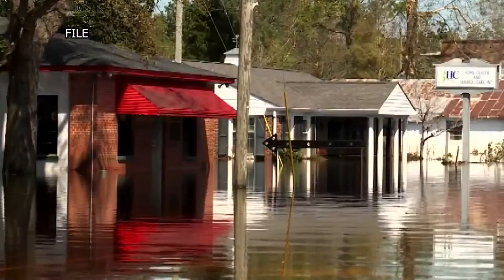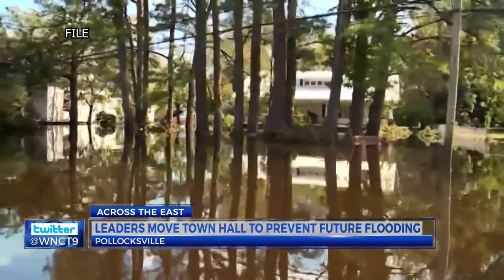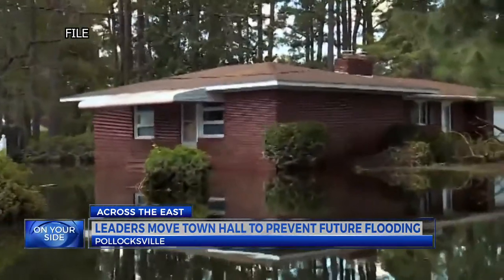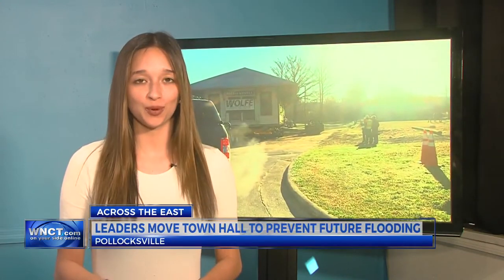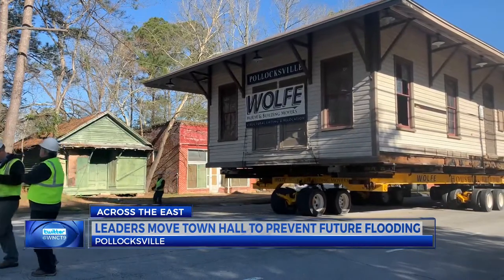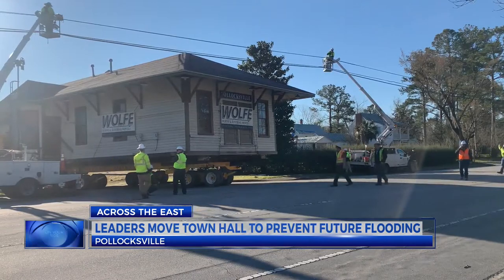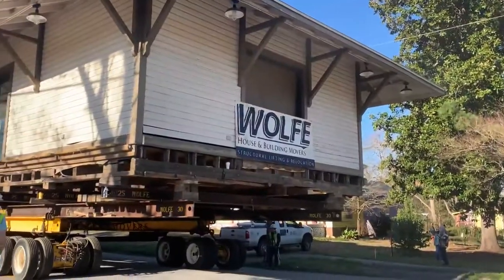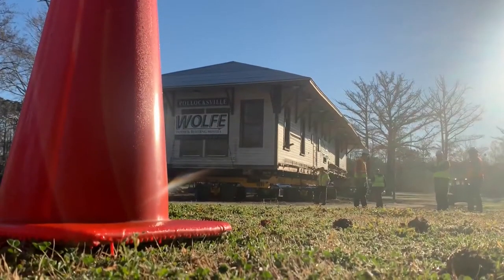Movin' on up: Workers carefully move Pollocksville town hall to new spot away from flood zone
Pollocksville's town hall is in a new location on Main Street. Actually, the 128-year-old building itself is in a new location.